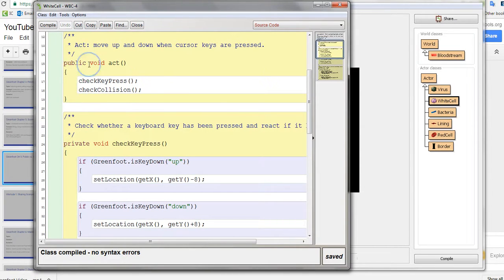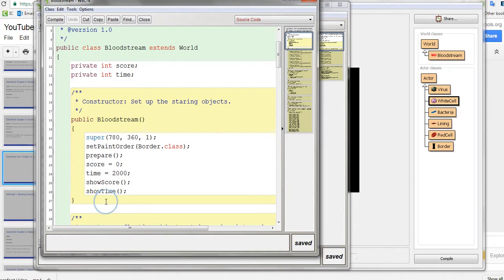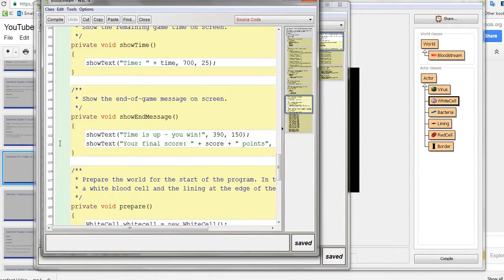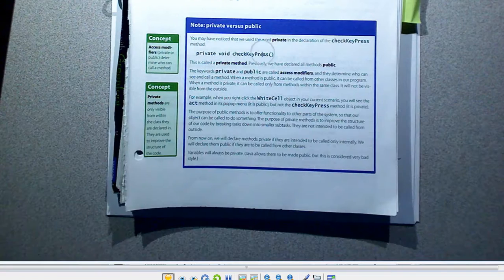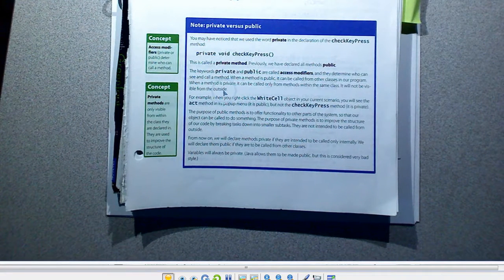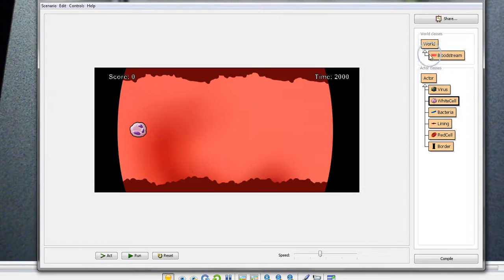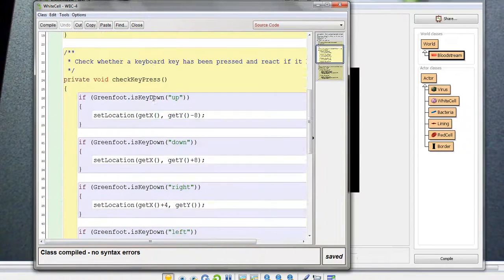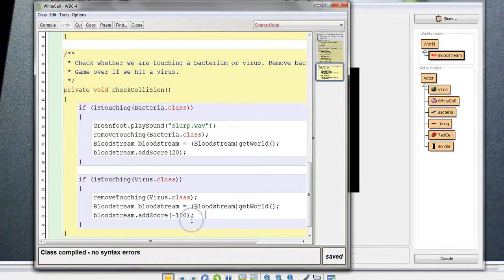Greenfoot Video 5.1: Public vs Private Access Modifiers